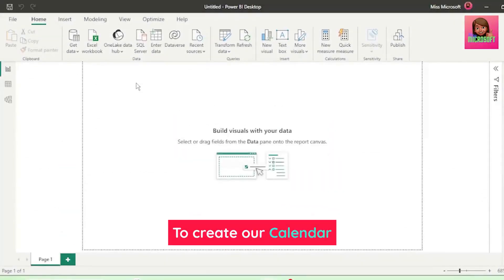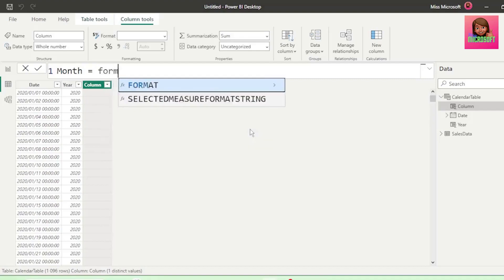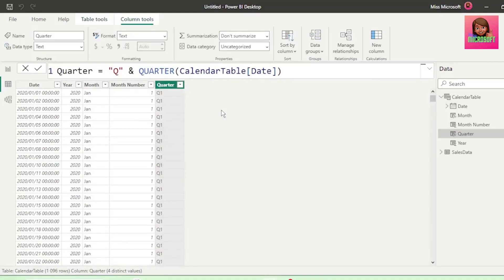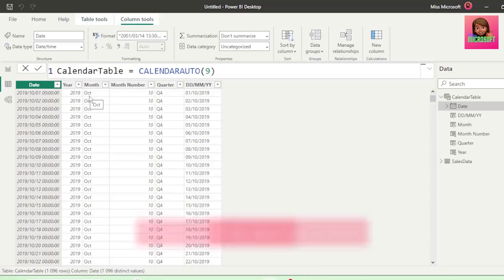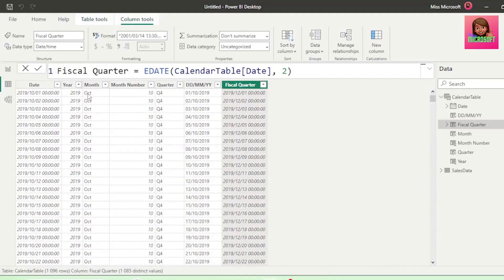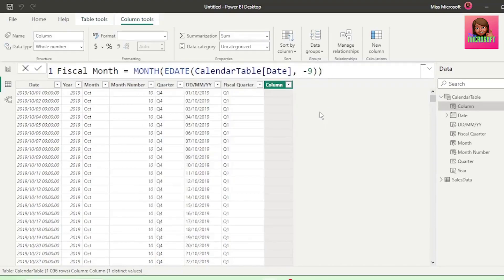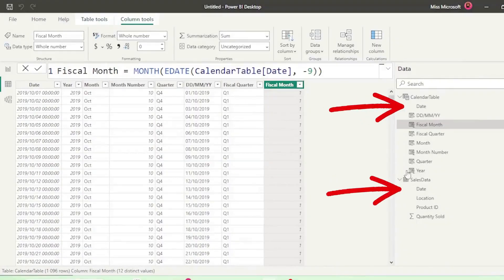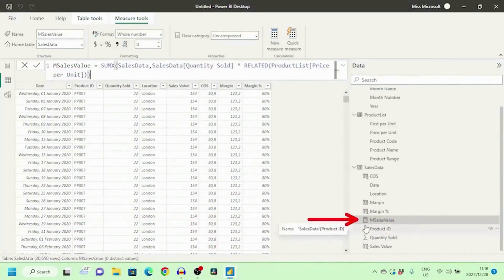Master Power BI: Create Your Own Easy Fiscal Year Calendar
In this Power BI tutorial, I'll guide you through the hassle-free process of creating a fiscal year calendar. Whether you're a data analyst or Power BI enthusiast, this step-by-step guide is perfect for beginners and experienced users alike.

Having a fiscal year calendar is crucial for meaningful data analyses and decision-making. With this simplified approach, you'll master the art of building a fiscal year calendar in Power BI without any complications.

By the end of this tutorial, you'll have a fully functional fiscal year calendar ready to enhance your data visualization skills.

Let's dive in and create an easy fiscal year calendar in Power BI!